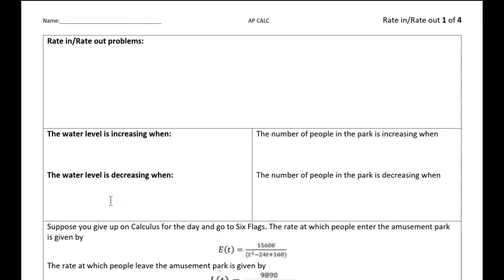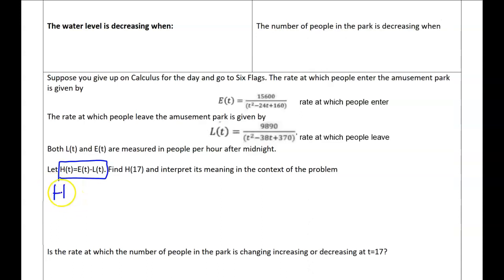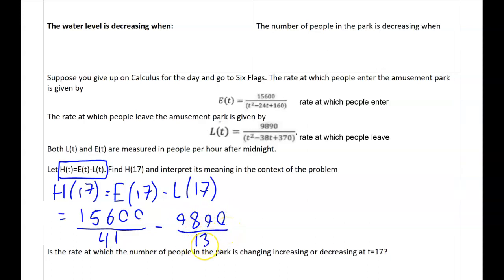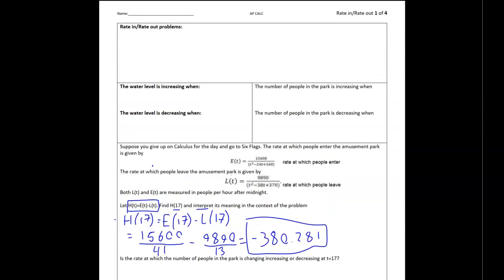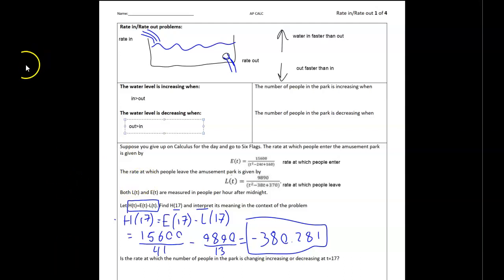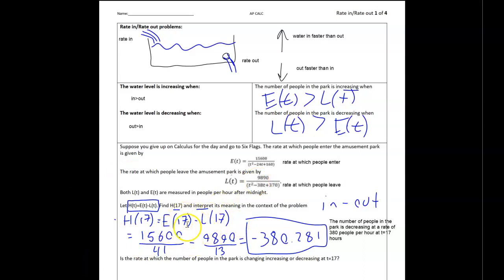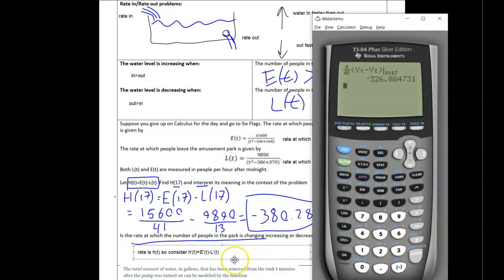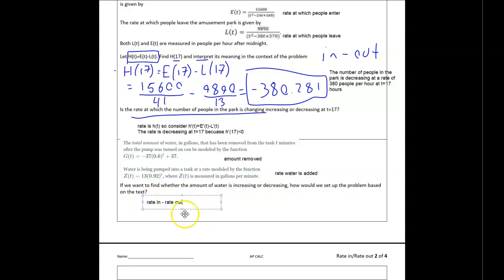AP 1.4 Rate in Rate Out